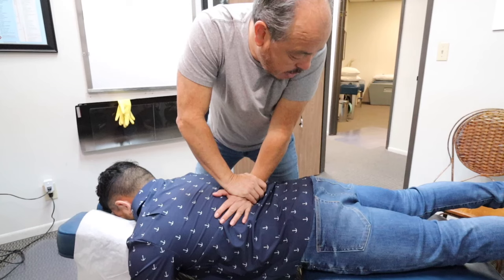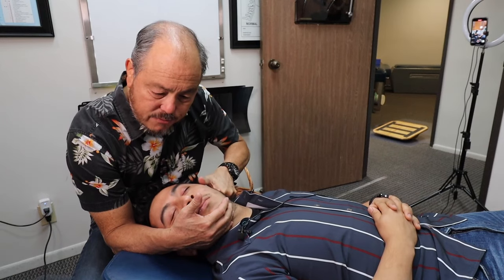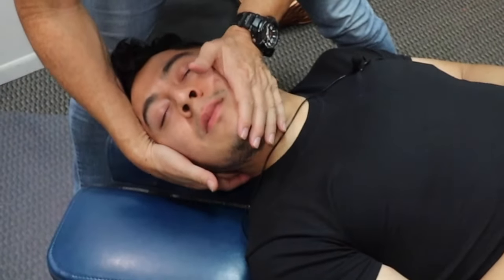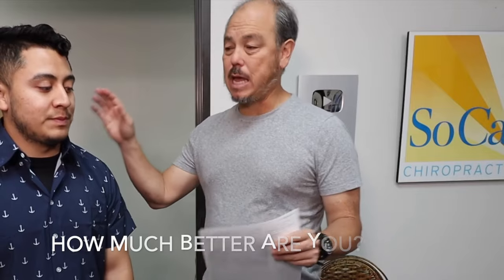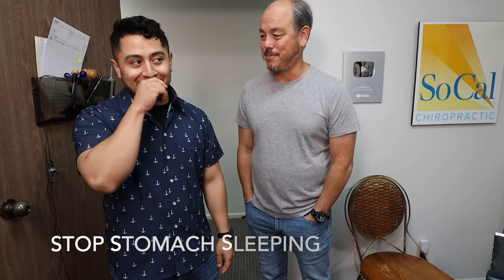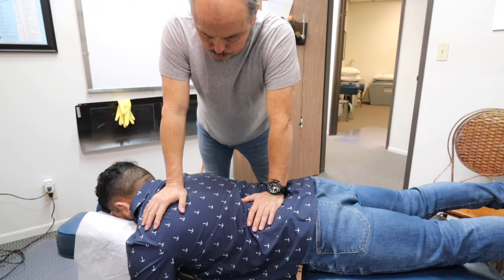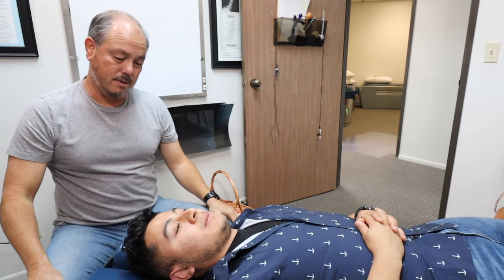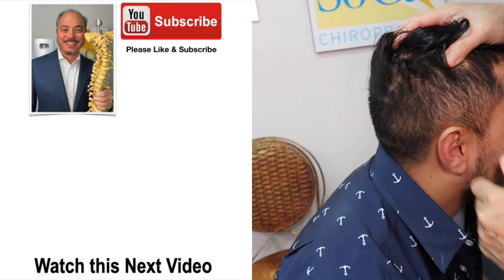Neck, Head & Jaw Pain changed by Chiropractor 2/3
27 year old Jonathan present to my office with self diagnosed Trigeminal Neuralgia. Interesting thing about Jonathan is that he came in 3.5 years earlier to get treated. He took the initial x-rays and I performed a full exam. Except Jonathan never came back in until now. We took a new set of x-rays so you get to see both. As for his Trigeminal Neuralgia he came up with that diagnosis because of the eye pressure & pain that shoots up to his head. The symptoms all get worse with cold weather and are virtually gone in the summer. Additional issues are Upper Back pain, Neck Pain, Ocular Headaches, Low Back Pain, Sleep Issues, Knee Pain & Sinus/Eustachian tube Issues.  Please watch his story and see what can be achieved in just a couple of days. @dracethayer2692
Chapter Links
00:00 Intro
00:39 2 Weeks Later
01:03 1st Atlas Adjustment
01:56 TMJ Adjustment
04:16 End of 2 weeks Results
06:08 Thoracic Adjustment
07:03 Last Neck Adjustment
08:13 Ear Adjustment